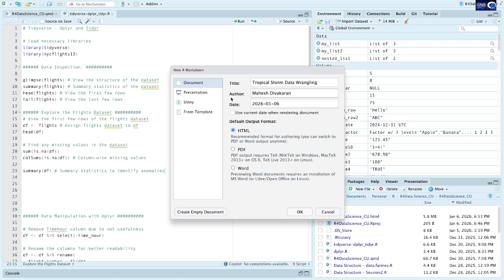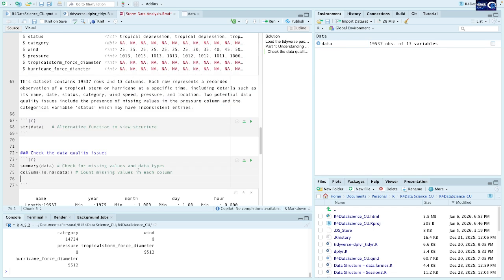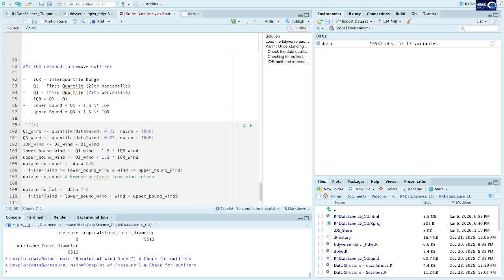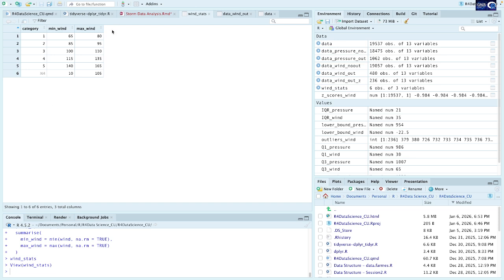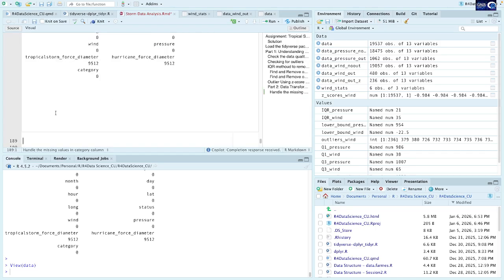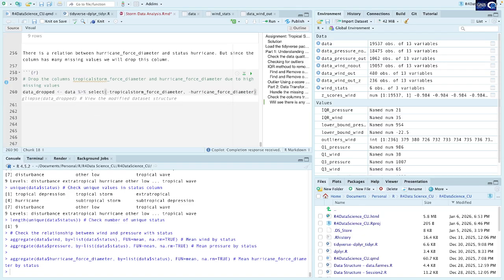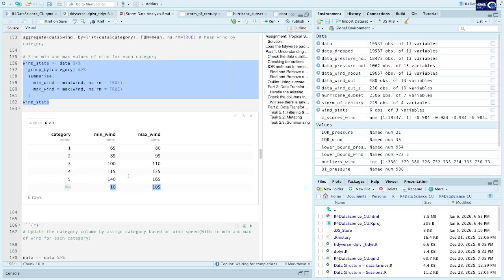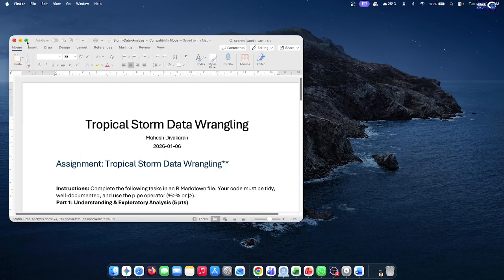Data Wrangling with Tidyverse